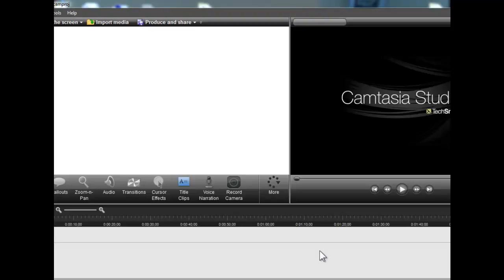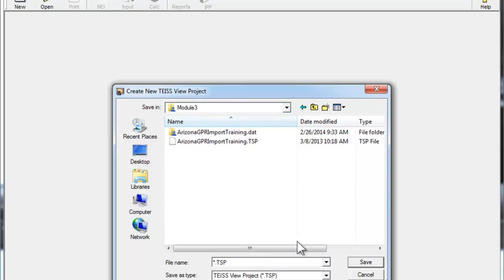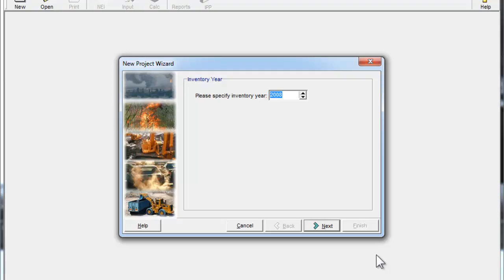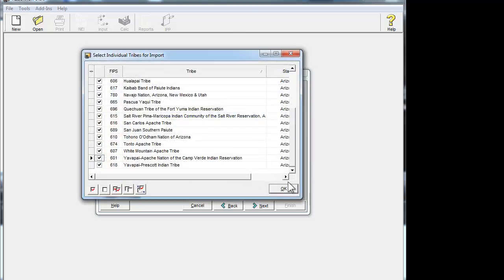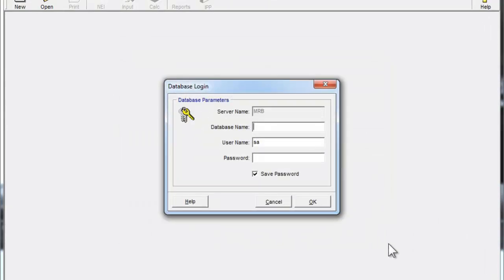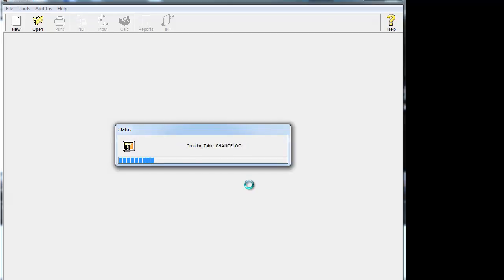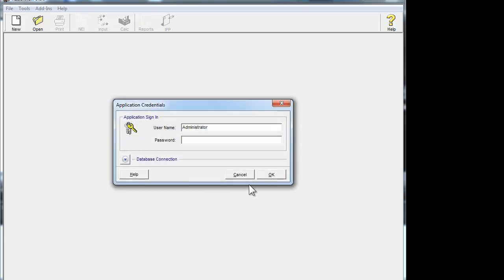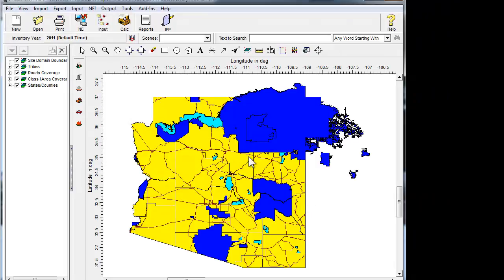EIF-3-Video_6-TEISS_NewProject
Sixth video in the third webinar in ITEP's online workshop: Emission Inventories-Fundamentals.